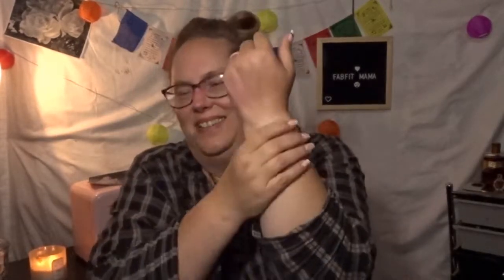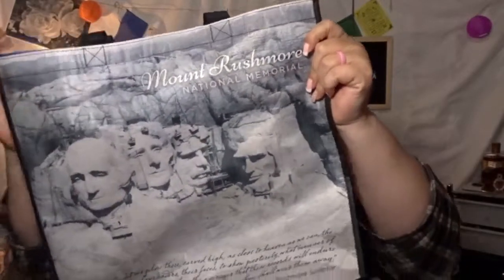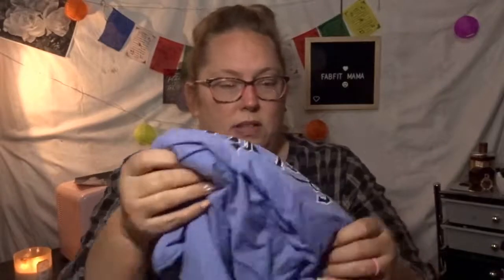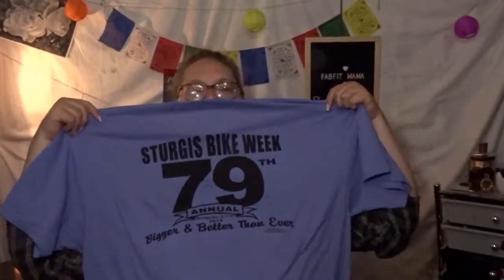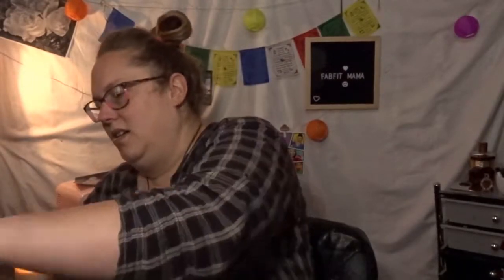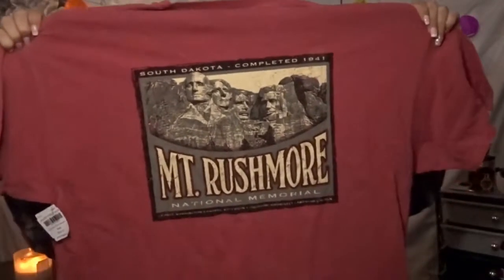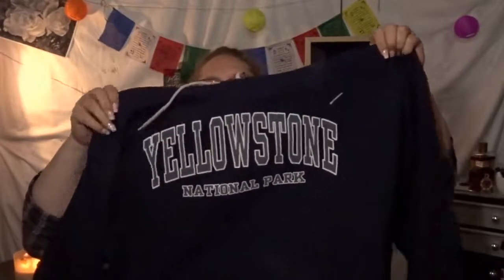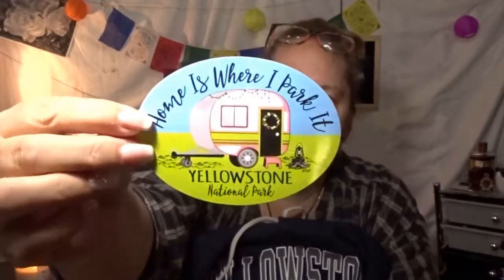What I Got On Vacation!!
Christine Reynolds
Ellensburg Wa.
98926